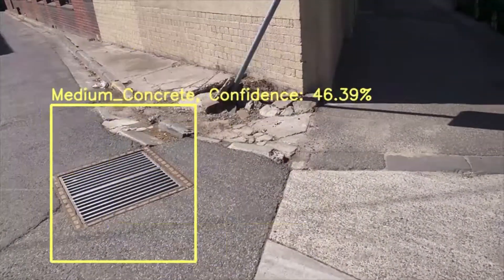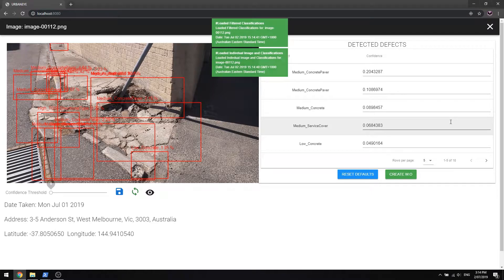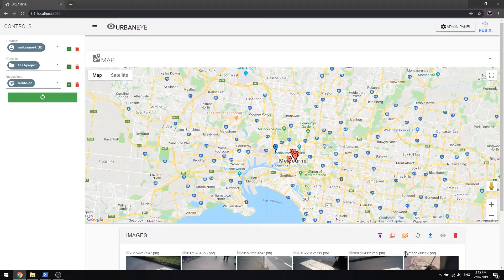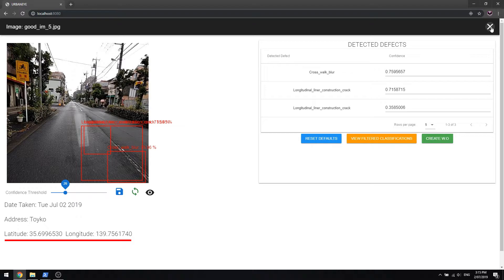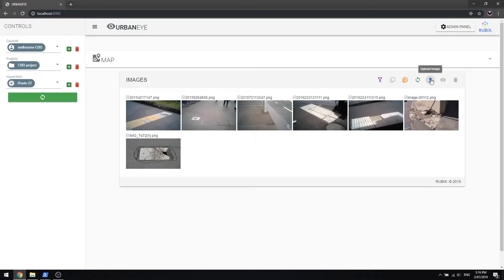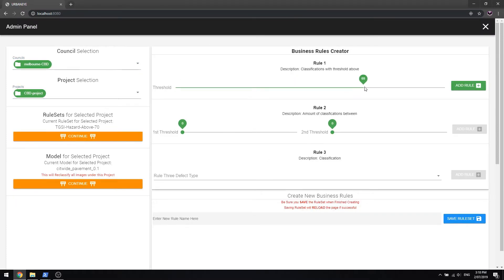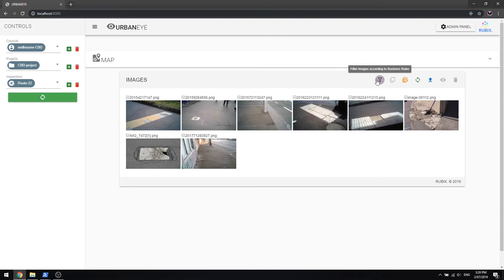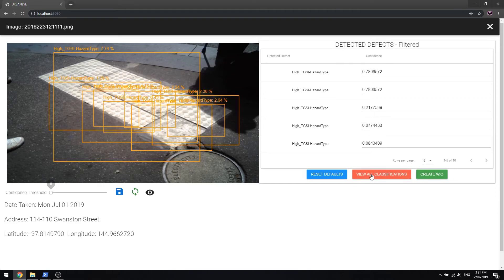UrbanEye Showcase Video - Footpath Damage Recognition Model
RUBIX. was tasked with building a solution to standardise and automate the existing process our client utilised for detecting faults in the footpaths around Melbourne, which was manual, time consuming and subject to human error.

The Image Application Development broken down into two main stages to enable:​

Fault/Damaged footpath image capture​
Fault/Damaged footpath image recognition​
The combination of a number of algorithms allowed us to implement the Customer's requirements and build the system that works with a high percentage of correct results​

Through use of AI we created an interactive  platform called Urban Eye for tagging and monitoring road and pavement defects.​

RUBIX created a bespoke platform to visually show and grade these defects for resolution. ​

RUBIX enabled the organisation to improve road infrastructure more quickly and effectively.​